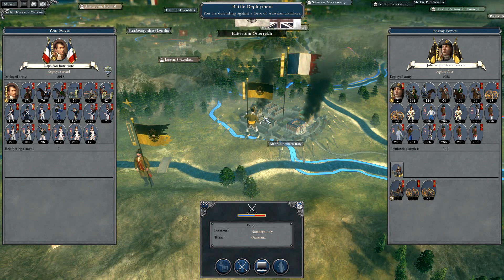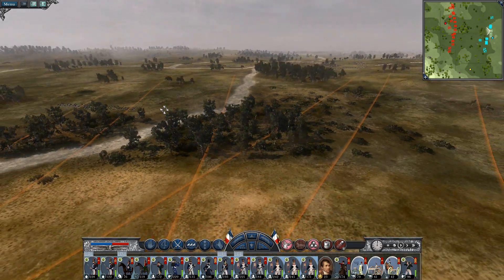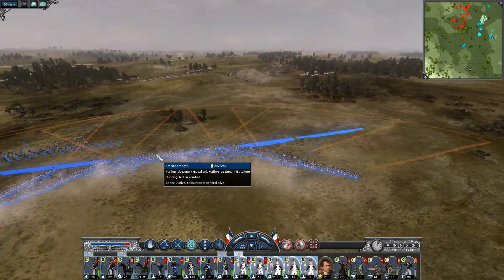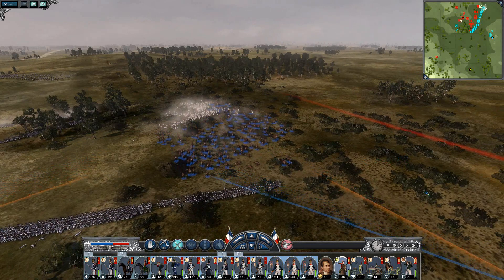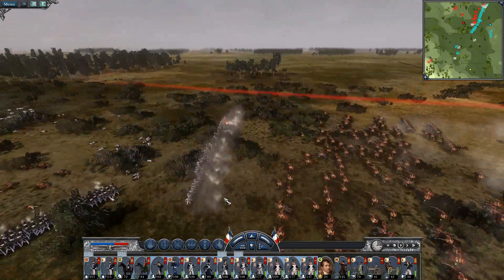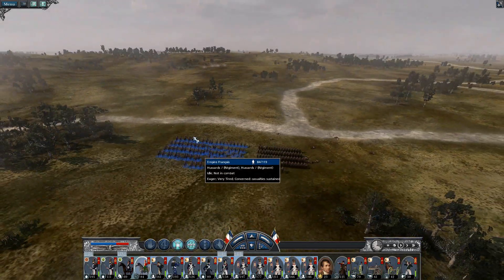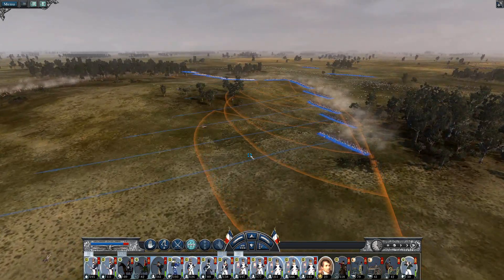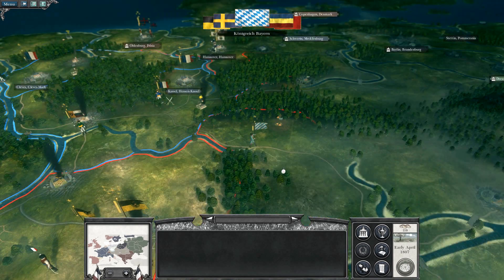Napoleonic Total War 3.7 - France #23 ~ The Battle Continues!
and
Connect!